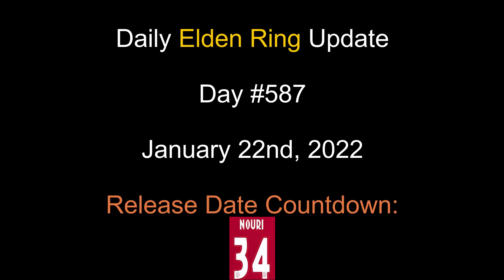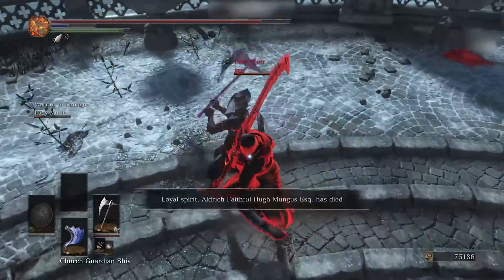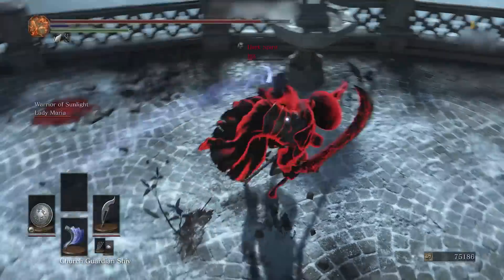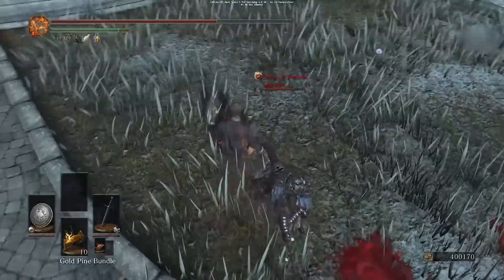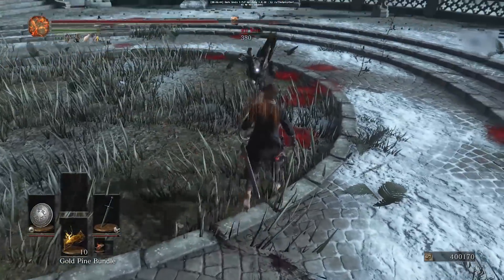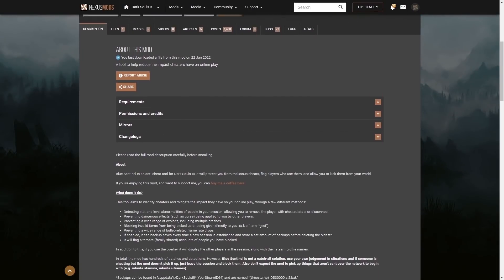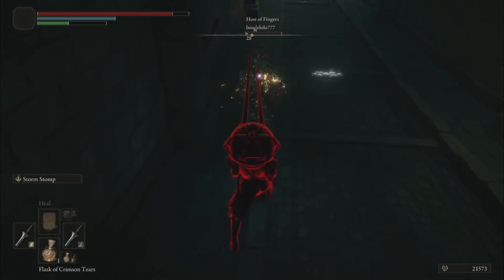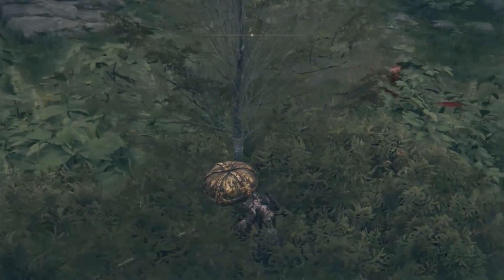PSA for Dark Souls 3 PC Players (Day 587)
A new exploit has been discovered for Dark Souls 3 on PC that can potentially harm your computer. Thankfully, it's not a public exploit of yet but still important to keep an eye out for.
Other info is from Dark Souls, Grand Archives, and Elden Ring discover servers.

Song:
Gael - Dark Souls 3 OST

00:00 Intro
00:17 RCE Exploit in DS3
00:50 What the exploit looks like
01:15 How to prevent it
01:33 Blue Sentinel Mod
02:11 Elden Ring screwed too?
02:39 Bandai Namco is aware of it
03:05 Recap
03:20 Outro